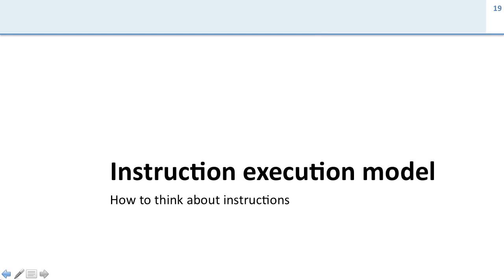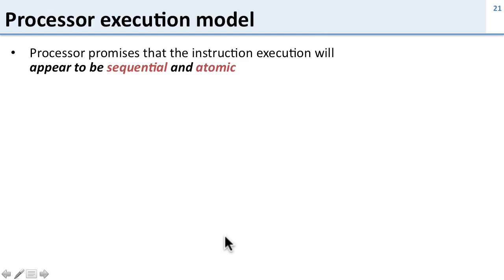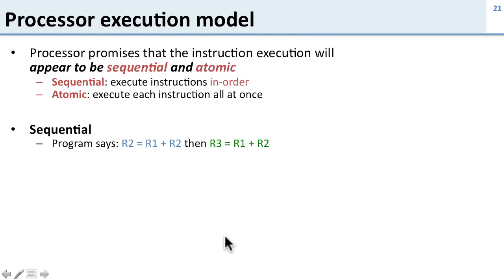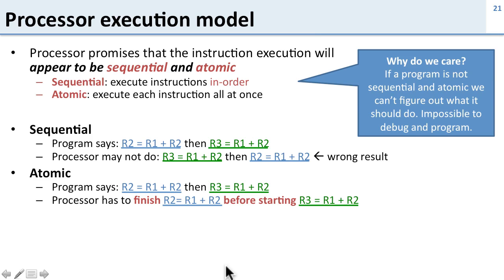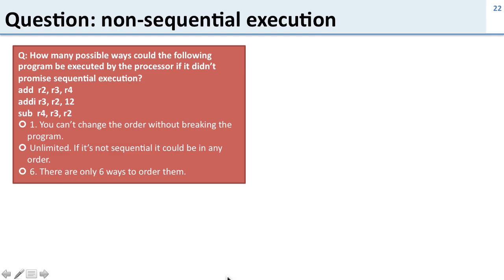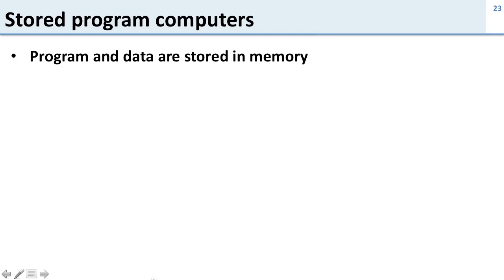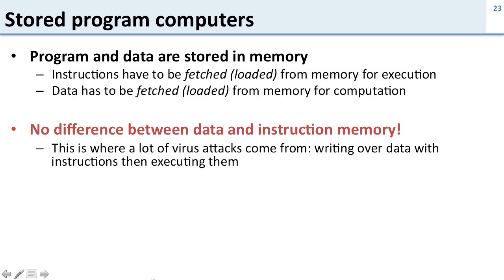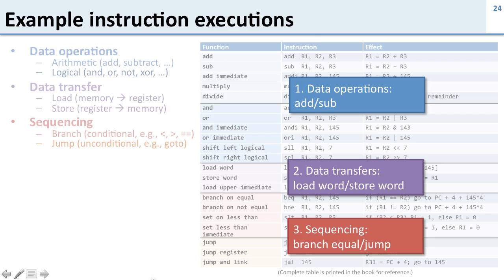ISA 1.4 Instruction Execution Model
Contents: sequential and atomic execution (or not).